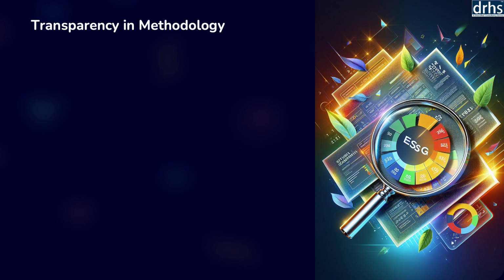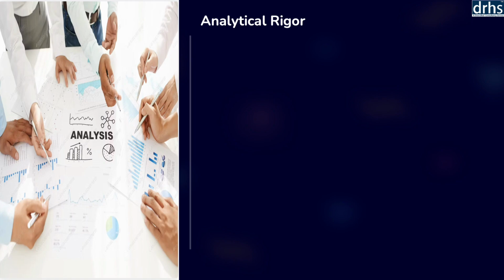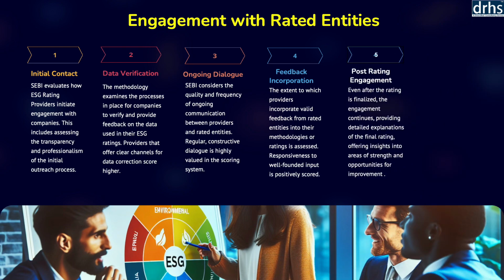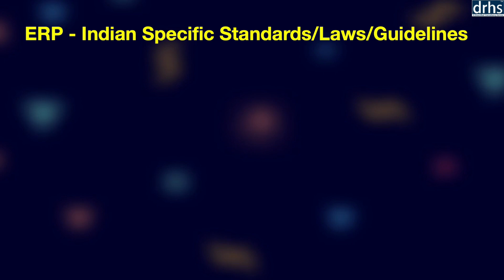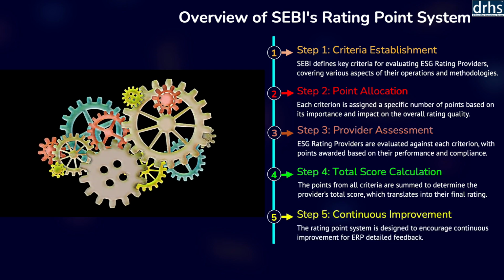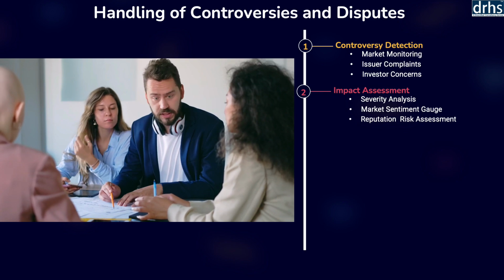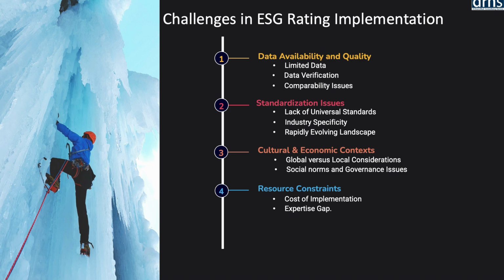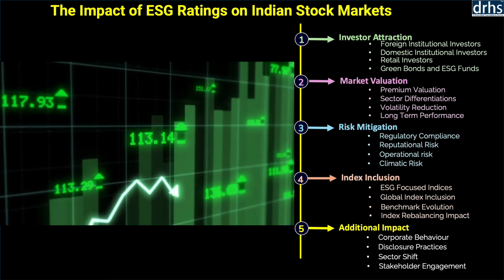SEBI's ESG Rating Providers Evaluation Methodology 5.5b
This presentation discusses SEBI's ESG Rating Provider Evaluation Methodology. Before diving into ESG investments, it's essential to understand this topic.
The Securities and Exchange Board of India (SEBI) has developed a comprehensive framework to evaluate and assign rating points to ESG Rating Providers. This methodology aims to ensure transparency, reliability, and consistency in the ESG rating process, which is crucial for investors and companies in the modern financial landscape. SEBI's methodology covers various aspects of an ESG Rating Provider's operations, including research processes, data sources, governance structures, and conflict of interest management. By standardizing the evaluation, SEBI enhances the credibility of ESG ratings, facilitating informed decision-making in sustainable investments.
This evaluation methodology is a vital step towards ensuring the credibility and effectiveness of ESG ratings in India. It promotes transparency, data accuracy, and conflict mitigation, fostering trust and empowering market participants to make informed decisions for a sustainable future.
Rating agencies registered under SEBI must use country-specific standards from various ministries, including the Ministry of Environment, Ministry of Energy, and Ministry of Corporate Affairs. ERPs should consider these standards when rating energy efficiency, green building initiatives, air emissions, GHG emissions, chemical safety, waste management, and water. Intensity ratios should be adjusted for purchasing power parity.
It further discusses sector-specific ERP considerations in India, advising ERPs to develop ESG parameters based on industry classifications and specific standards/laws /guidelines. ERPs must follow SEBI guidelines to ensure comparability of ratings within a specific period and among similar entities. SEBI's Rating Point System evaluates ERPs on criteria like governance, transparency, methodology robustness, data quality, and stakeholder engagement. Points are allocated based on criteria importance, and ERPs are assessed through documentation, on-site visits, and interviews. Total scores determine ERP ratings, encouraging continuous improvement.
SEBI's ERP framework mandates regular and event-driven updates, ensuring ratings reflect companies' evolving ESG performance. Timeliness is emphasized, with minimal lag between data collection and publication. ERPs may provide real-time data and frequent updates to maintain rating accuracy.
Challenges include limited data availability and quality, lack of universal standards, varying ESG priorities across regions, and resource constraints. Efforts to overcome these include standardization initiatives, improved data verification, and capacity.
0:00 Introduction
2:03 Transparency in Methodology
5:19 SEBI’s Mandates Before Rating Process
9:38 Analytical Rigor
12:42 Engagement with Rated Entities
18:07 Transparency in Rating Process
23:28 Comparison of ESG core parameter with ESG rating parameters
25:20 ERP -Indian Specific Standards/Laws/Guidelines
26:27 Sector-Specific ESG Considerations in India
27:44 SEBI's Rating Point System
33:41 Timeliness and Frequency of Ratings
37.43 Handling of Controversies and Disputes
42:39 Challenges in ESG Rating Implementation
47:41 The Impact of ESG Ratings on Indian Stock Markets

@Asian Development Bank,
@Bloomberg QuickTake,
@Bombay Stock Exchange
@Confederation of Indian Industry,
@Climate Reality,
@Climate Town,
@Corporate Knights,
@Deloitte US,
@Drishti IAS ENGLISH,
@Environmental Finance,
@ESG Academy,
@ESG Insider (S&P Global),
@ESG News,
@ESG Today,
@ESRC Social,
@Ethical Corporation,
@EY Global,
@Good Investing,
@Industrial and manufacturing products,
@IAS Corridor,
@Impact Theory,
@Just Have a Think,
@Morningstar Sustainalytics,
@National Accreditation Board for Education and Training,
@National Stock Exchange,
@Our Changing Climate,
@Project Drawdown,
@PwC US,
@Rob Greenfield,
@Securities and Exchange  Board of India
@StudyIQ IAS,
@Sustainability Illustrated,
@Sustainable Brands,
@Sustainable Human,
@TED Talks,
@TEDx Talks,
@The B1G1 Foundation,
@The Economist,
@UN Climate Action,
@United Nation’s Development Funds (UNDP),
@United Nations,
@Vox Climate Lab,
@Wear I Live,
@World Bank Group,
@World Economic Forum,
@Youtube documentary,